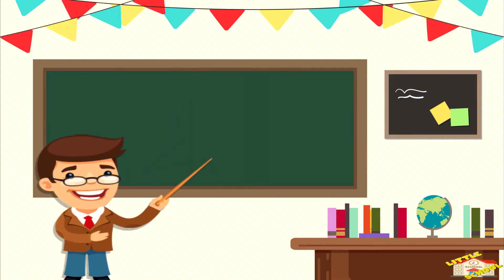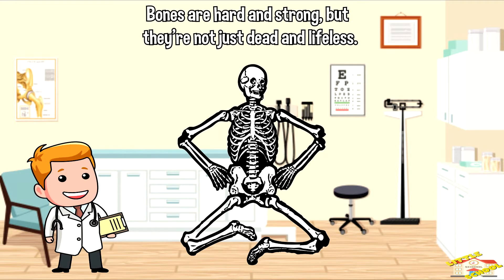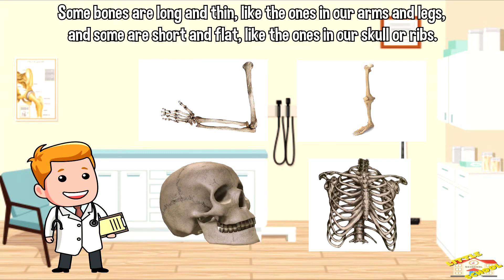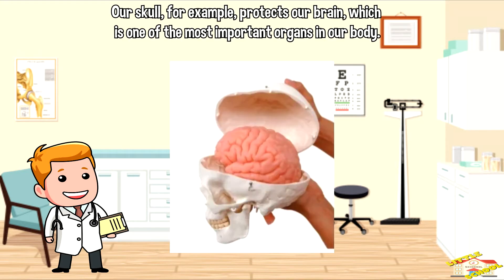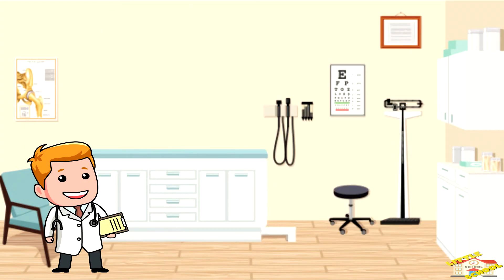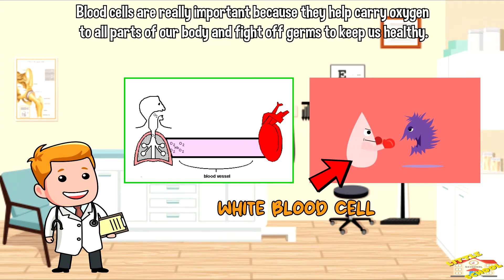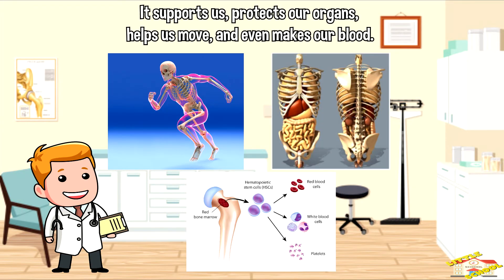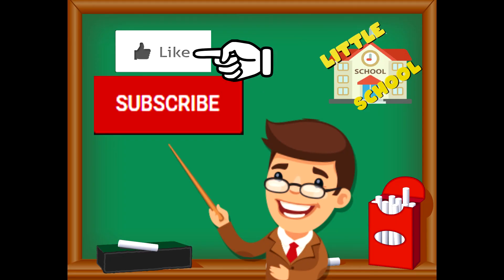Skeletal System | Science For Kids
Hey kids!

In today's video, we will be learning about the Skeletal System.

Did you know that our bodies have about 206 bones? That's right.
And they come in different shapes and sizes.

If you want to know more about the Skeletal System, come on in and join us in todays lesson.